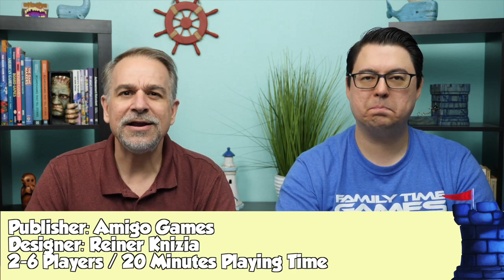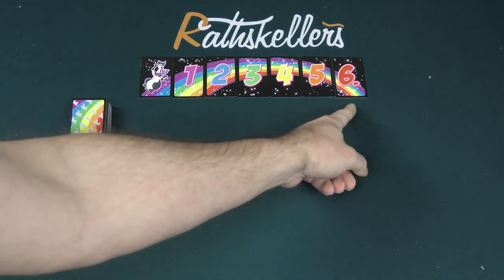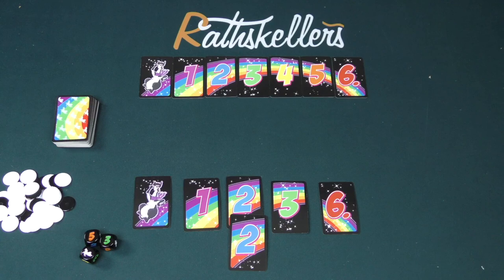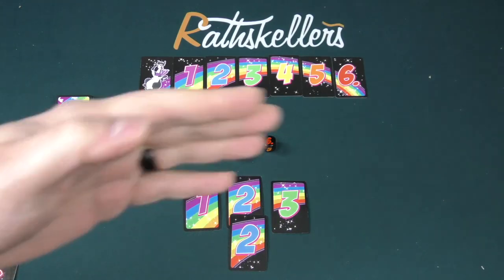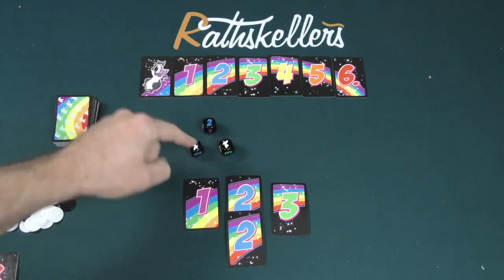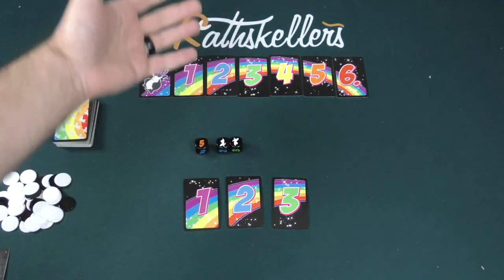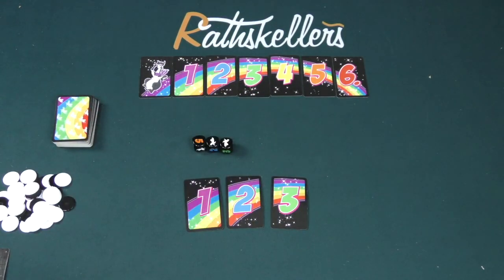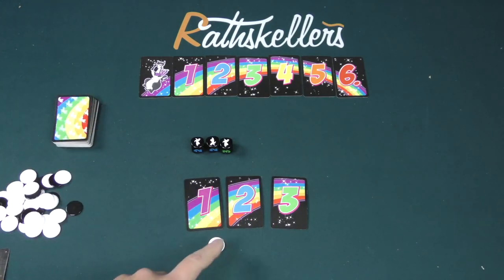Don't Llama Dice Review: Save That Llama Drama For Your Knizia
Mike DiLisio and Chris Yi take a look at Don't Llama Dice, a game where you roll the dice to rid yourself of number cards and minus points!

0:00 Intro
0:53 Overview
4:39 Review
9:55 Chris' Final Score
10:52 Mike's Final Score